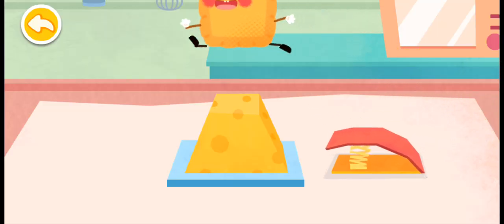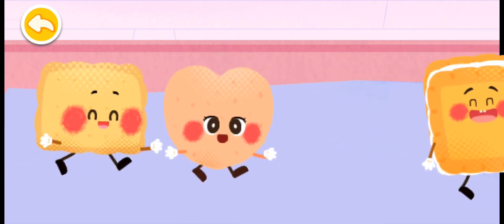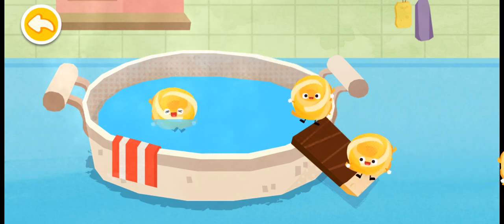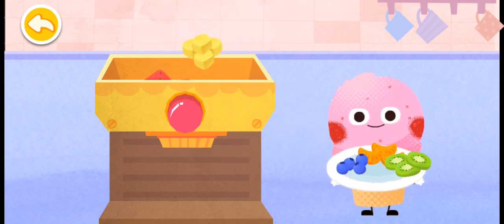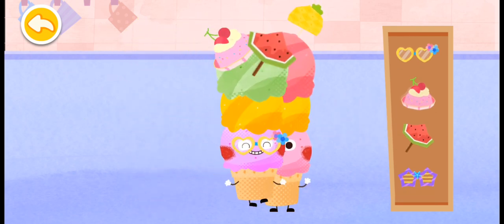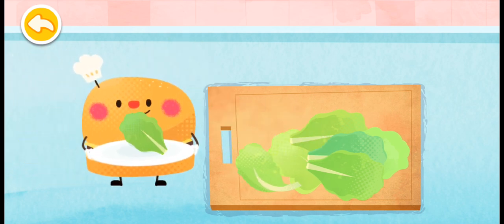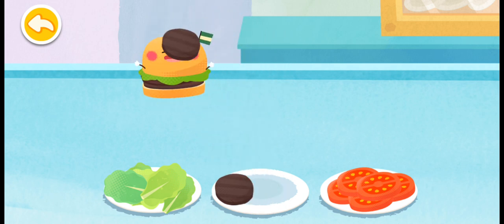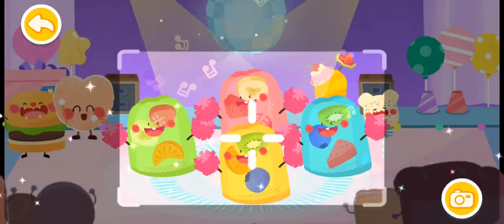BABY Bus FOODIE WORLD Story